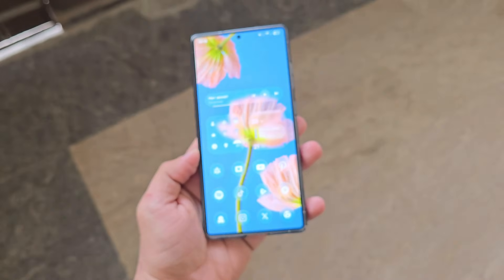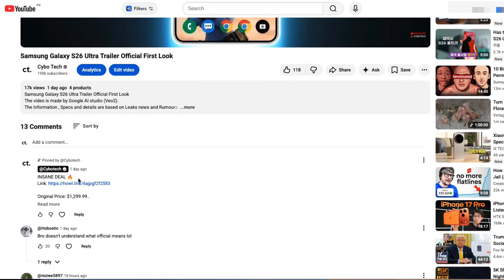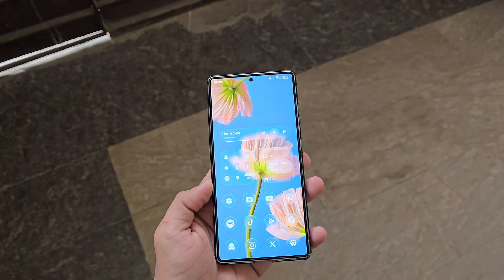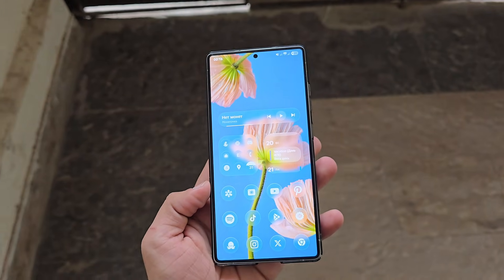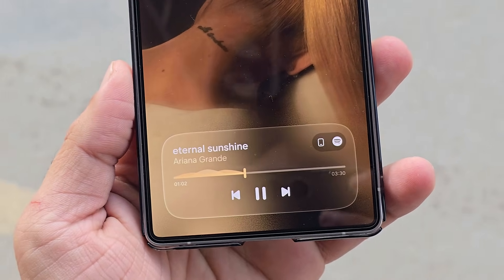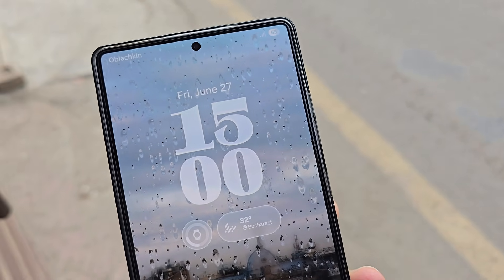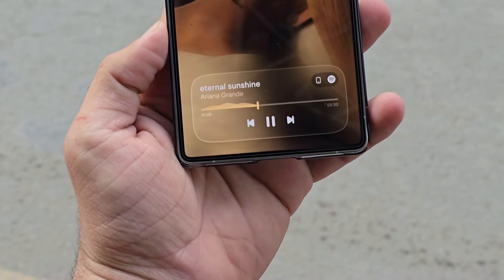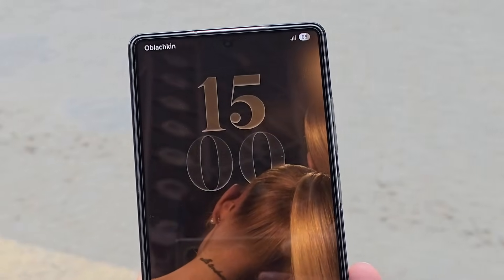Samsung One UI 9.0 Liquid Glass! First Look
Check Special DEALS! 🔥

Here's another First look at the One UI 9 Liquid Glass (concept based).

PEACE!!